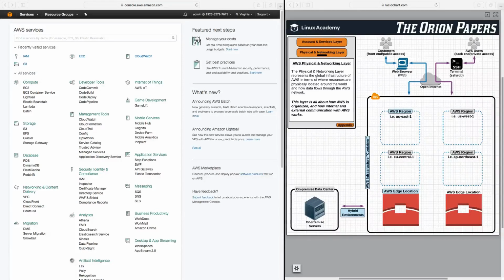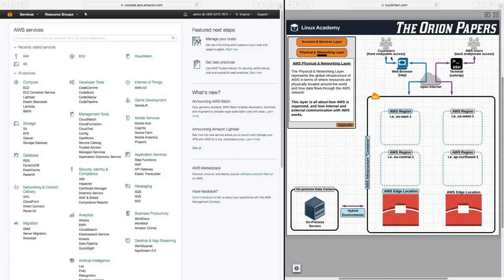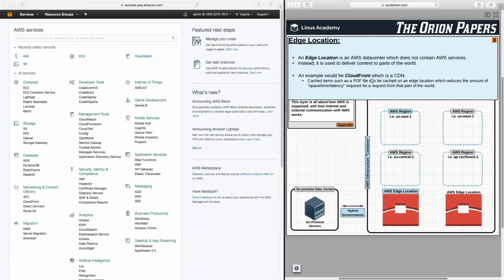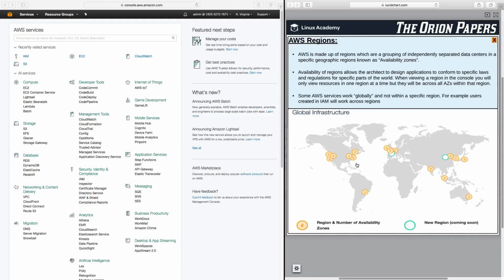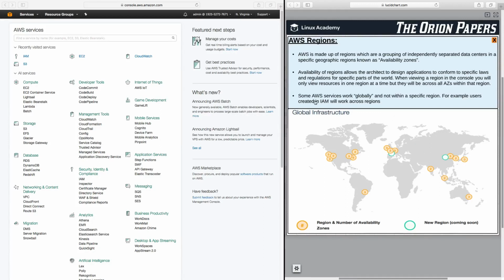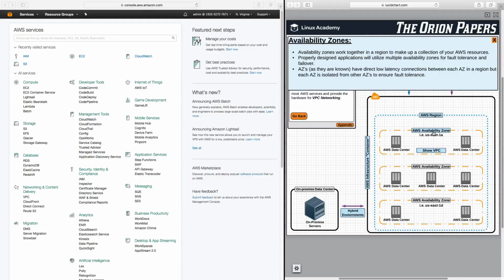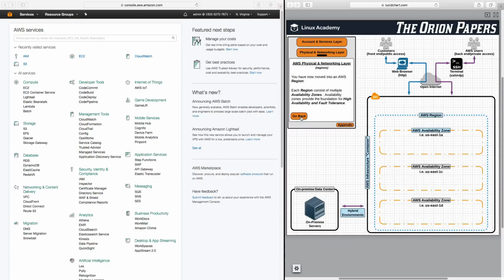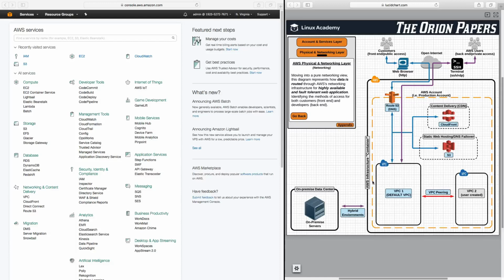AWS CSA - Associate: Exploring the AWS Physical and Networking Layer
This covers the organization of AWS from a physical and networking perspective and how that is represented in the Orion Papers.